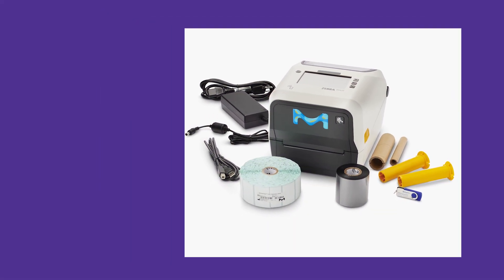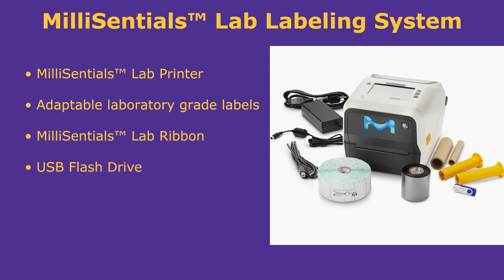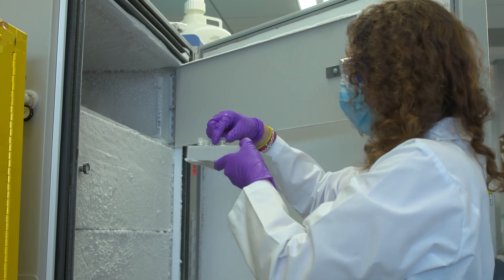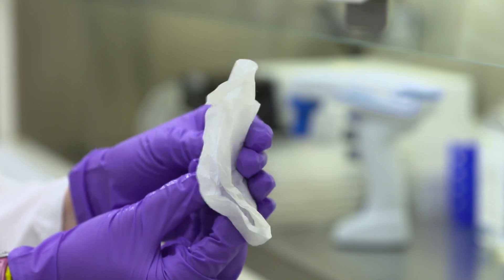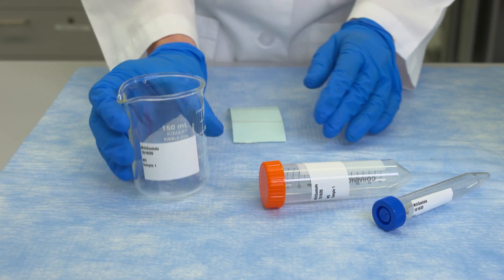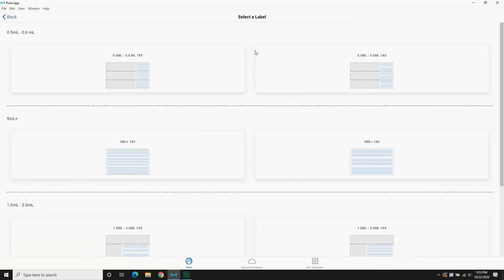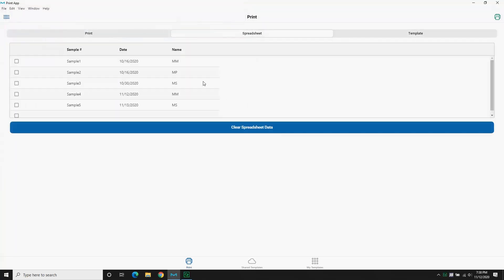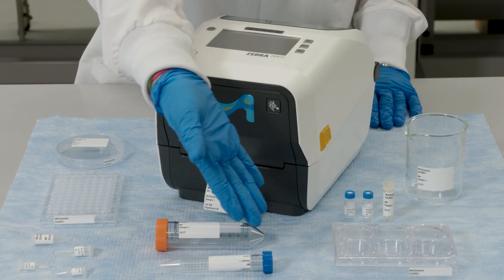The MilliSentials™ Lab Labeling System: A Labeling System Built for the Laboratory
Labeling in the laboratory is a critical process that is prone to errors and failures. Differences in labeling habits among lab mates creates an environment where samples cannot be found and/or identified. Handwriting on sample labels relies heavily on the neatness of individuals who oftentimes cannot match the small print or amount of text that labeling systems can. Additionally, harsh chemical solvents and extreme temperatures common to the laboratory environment can erase or degrade properly labeled sample information.

Current labeling systems on the market are in many cases built for applications outside of the laboratory and fail to address the needs of the laboratory end-user.

The MilliSentials™ Lab Labeling System provides a complete laboratory labeling solution with laboratory grade labels, a compact WIFI capable printer, and custom-designed laboratory labeling software.